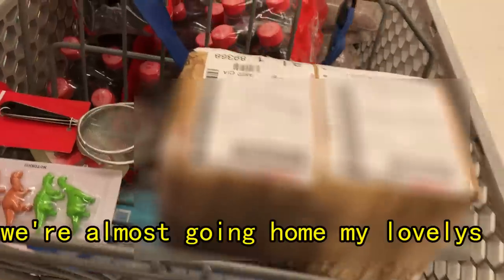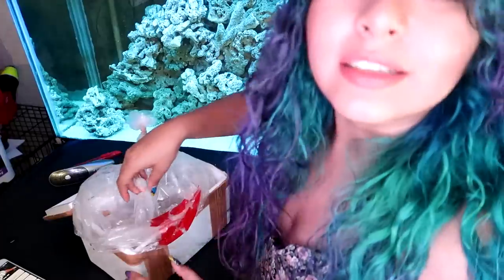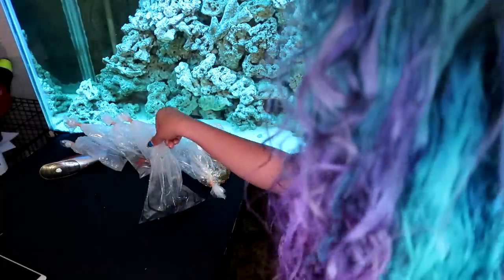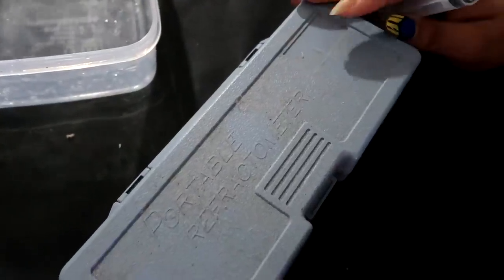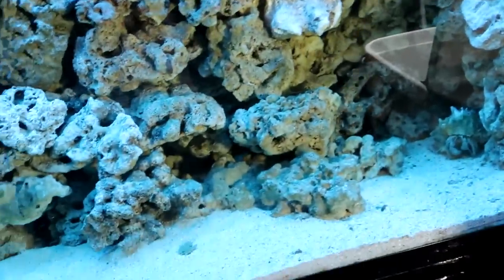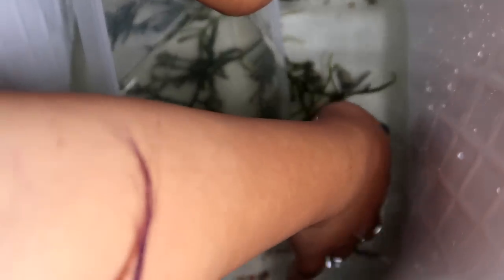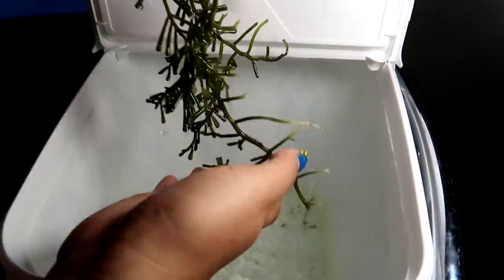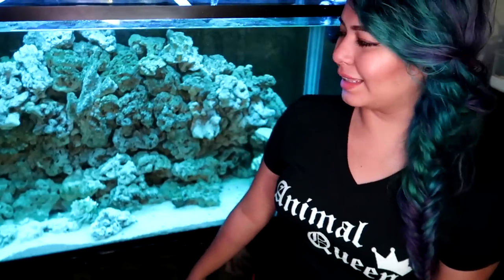HUGE BRITTLE STARS! UNBOXING LIVE MARINE INVERTEBRATES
i finally added some more inhabitants to my almost empty saltwater tank! this haul i only purchased invertebrates, but really awesome ones! Next thing i plan on adding is fish of course. Im not 100% set on what i want yet so leave suggestions in the comments.
(buying anything from there helps support and rescue animals)

Send your letters or fan-art here:
Estefany Jasso
Apartado Postal 251
Tampico, Tamps.
Mexico
89001